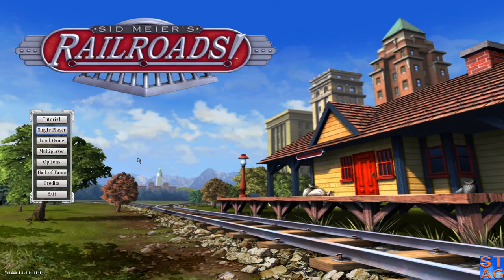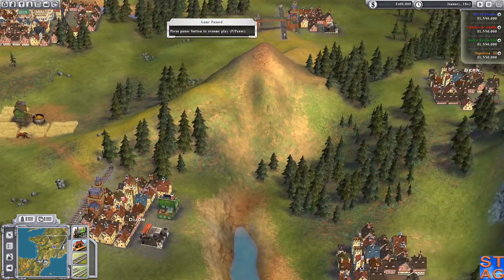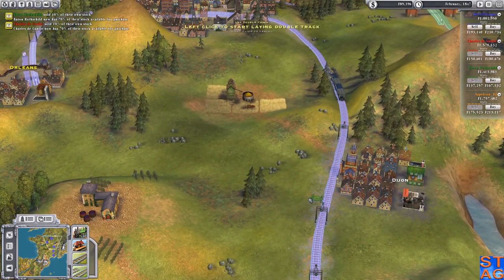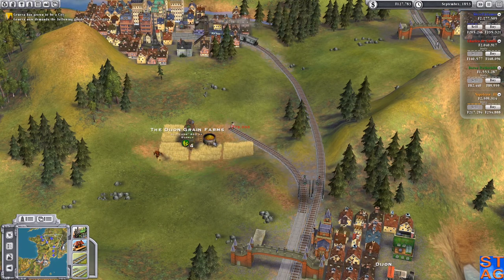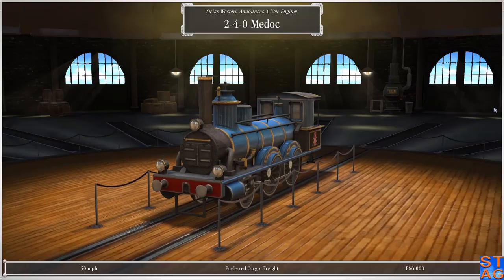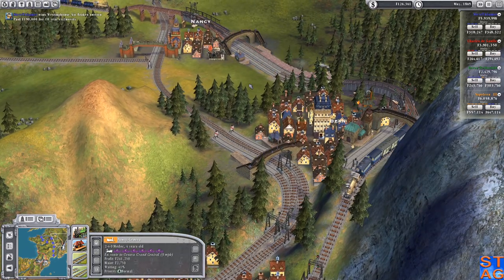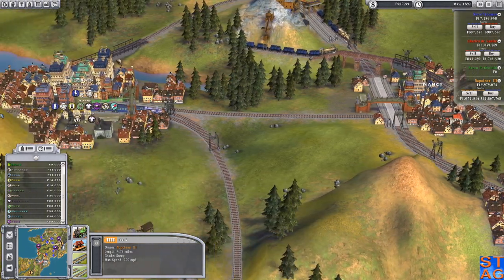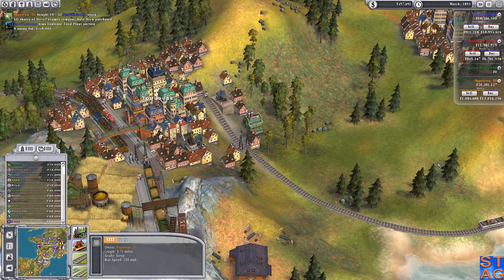France - Let's Play Sid Meier's Railroads! (Episode 9)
Time to launch a new series: Transport Tuesday! I have owned Sid Meier's Railroads! for years and love that I'm playing it again for my channel.